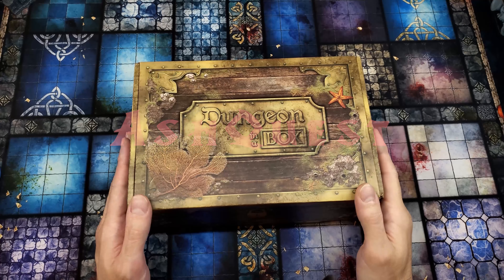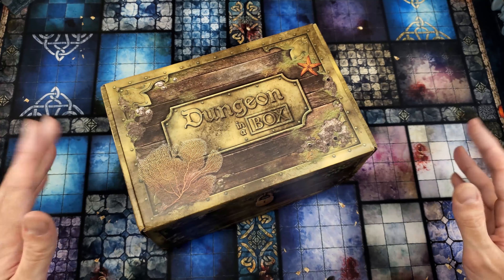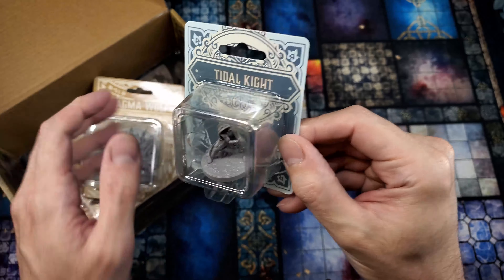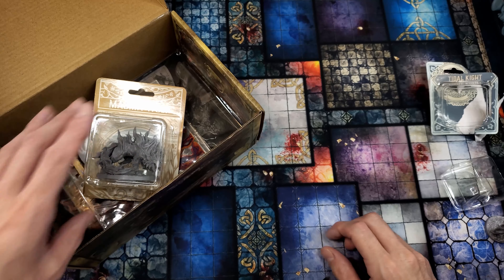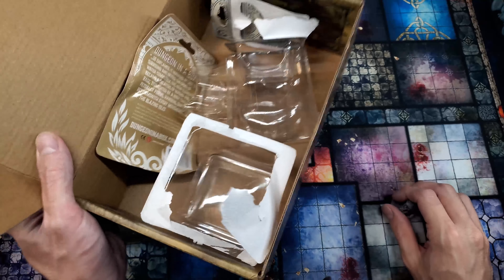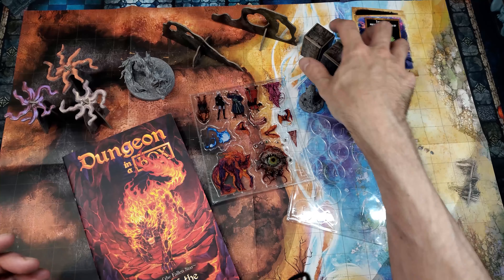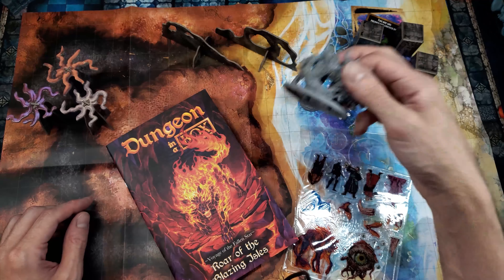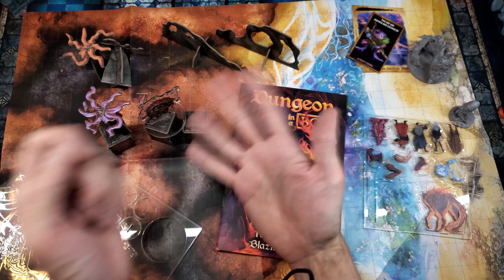Dungeon in a Box, Month 2: Is it Worth it?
...Let's delve back into the monthly 5e subscription box that comes with everything you need for a one-shot or continuing campaign.  Dungeon in a Box has minis, maps, adventure books and even a few bonuses.

Want YOUR asset plugged, or want to collaborate?
-1~3 week turnaround time!

All music by Azakaela!